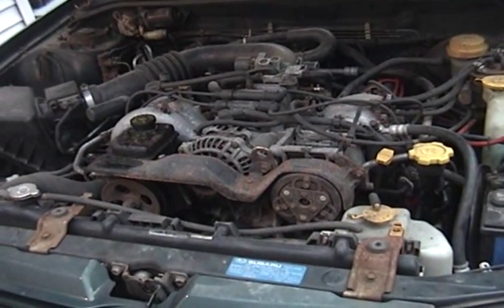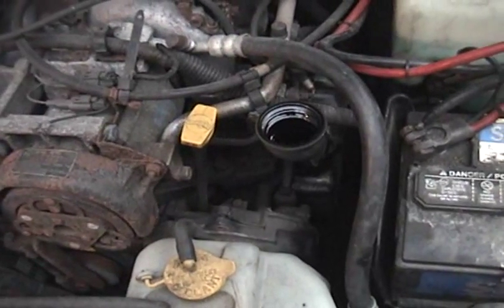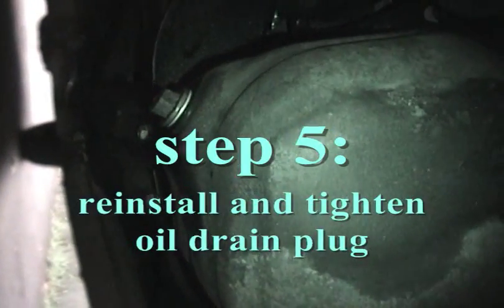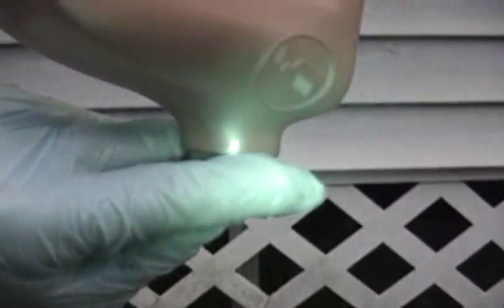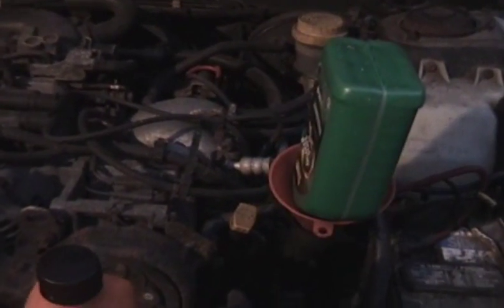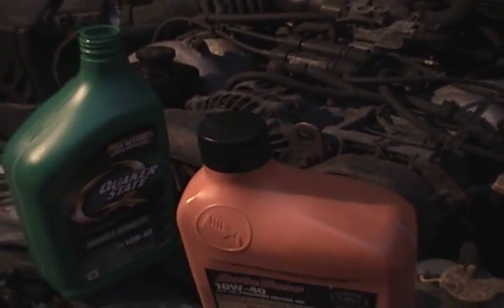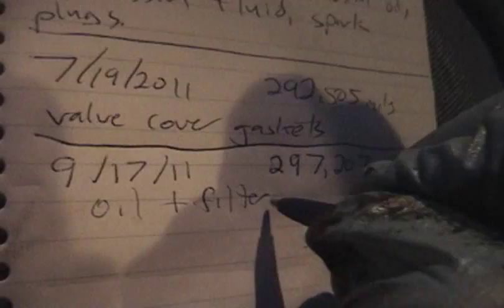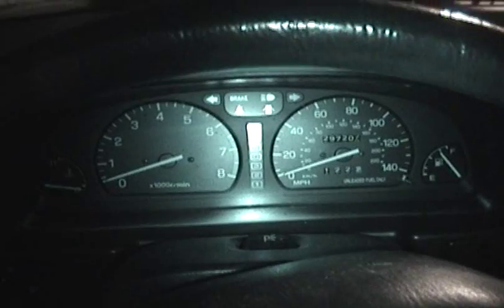1993 Subaru Impreza - oil change: full DIY guide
In this video, I cover, step-by-step, one of the most basic maintenance procedures - an oil change. This is a bit of a break from my more advanced videos, and is aimed more at a beginner DIY-er.

This procedure should apply to most 1990s era Subarus. As always, refer to your glove compartment owner's manual for oil capacity and specifications.